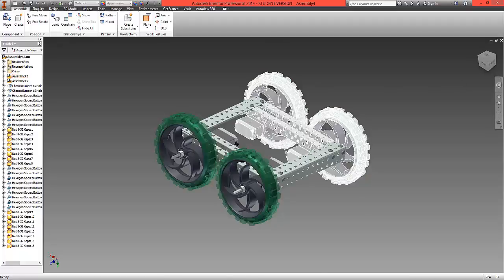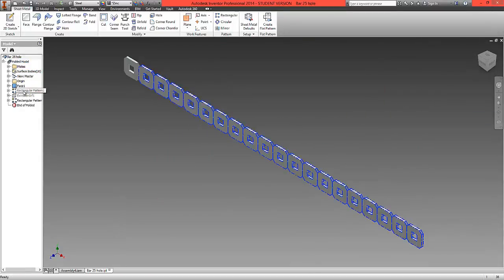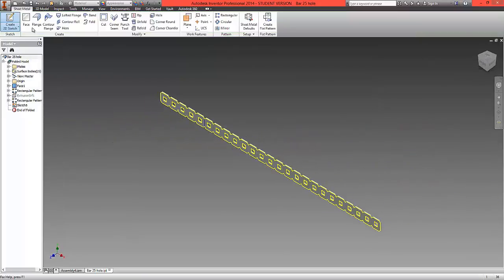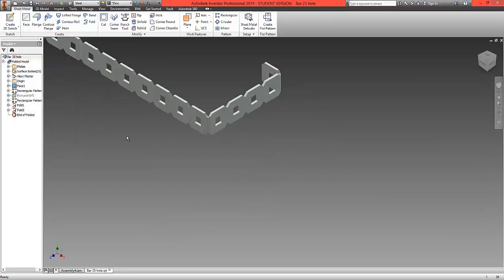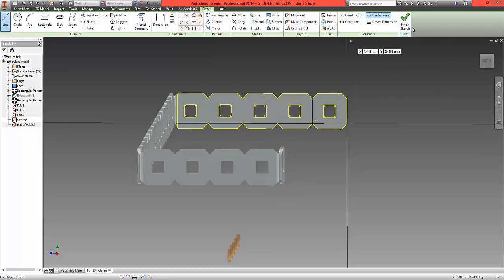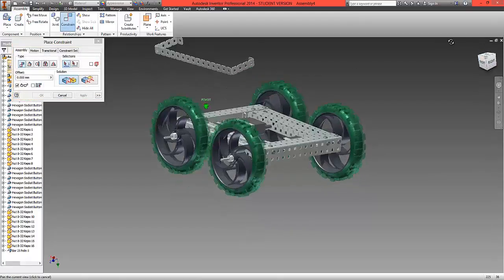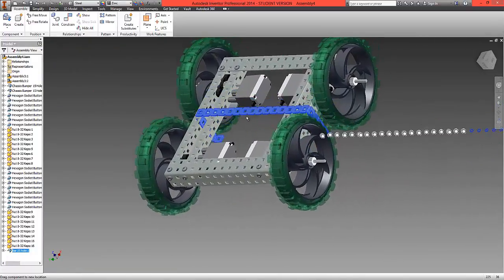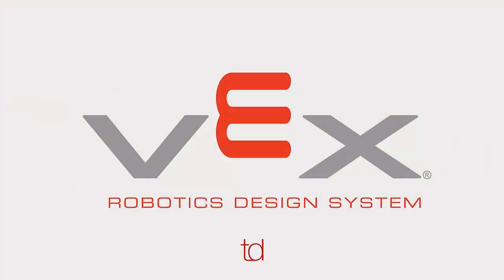VEX Robotics EDR Curriculum - Unit 1.1 : Tumbler. Lesson 03, Video 08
Building the VEX Tumbler using Autodesk; modifying sheet metal parts to fit around a bespoke assembly, and adjust sketches and edit parts to create new parts.
This video forms part of a set of tutorials and relates to specific free VEX Robotics curriculum. for all of the free VEX Robotics curriculum available.